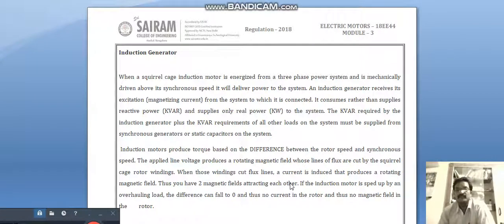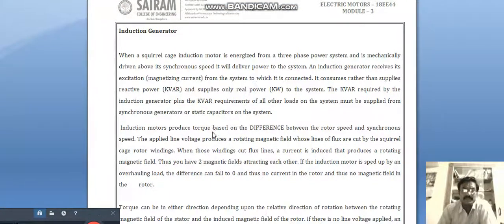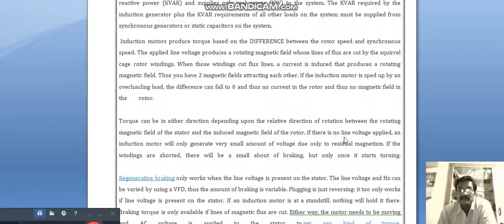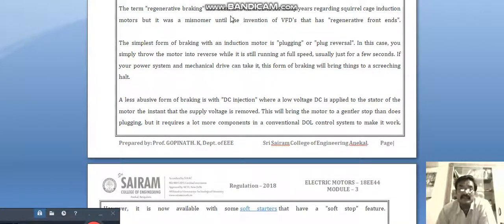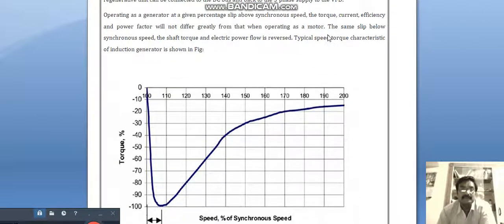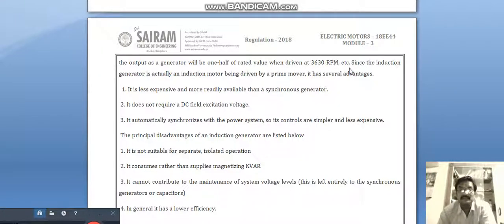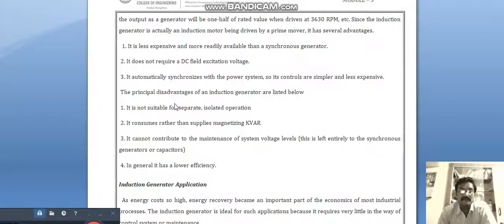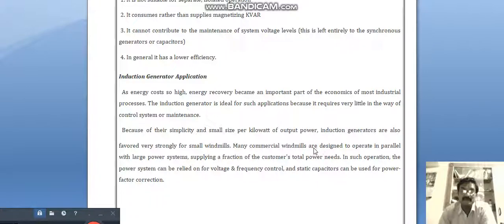Lecture Video_18EE44_Module-3_Induction Motor working as Induction Generator _Gopinath K